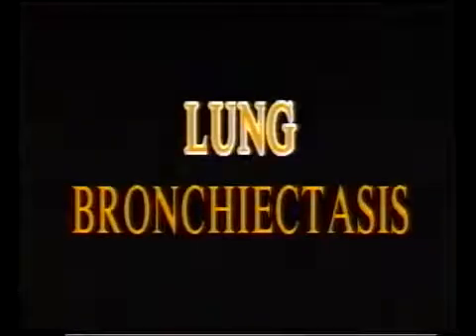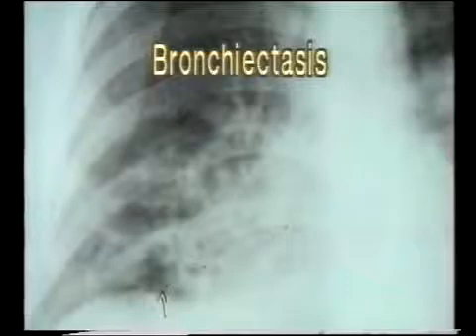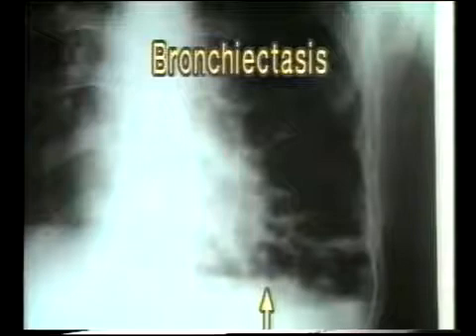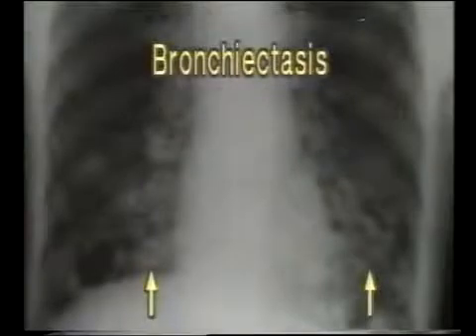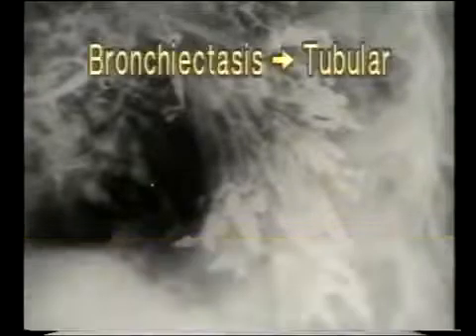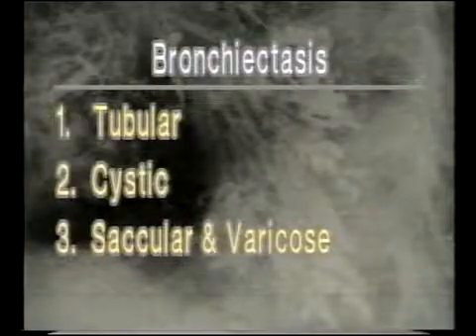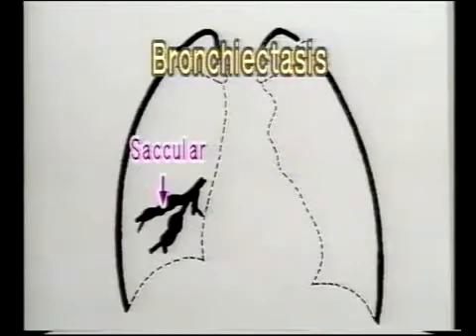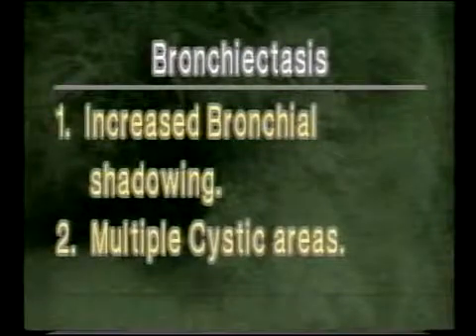Bronchiectasis | Chest X Rays